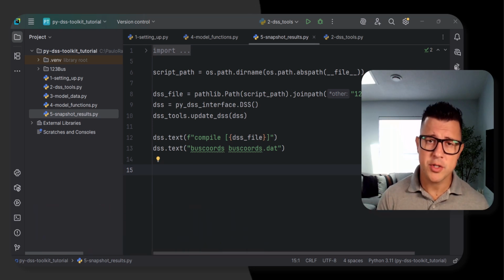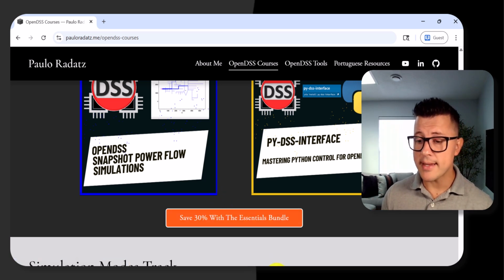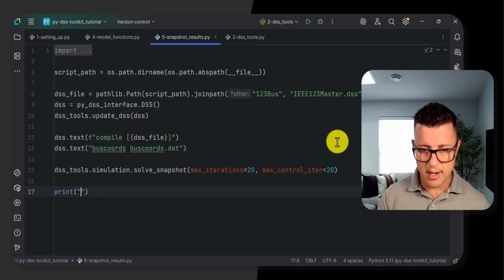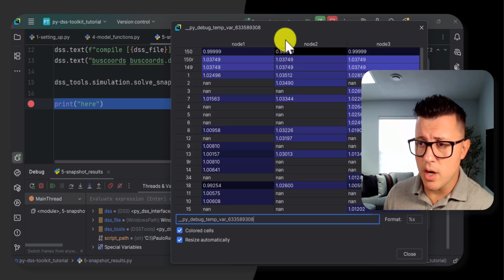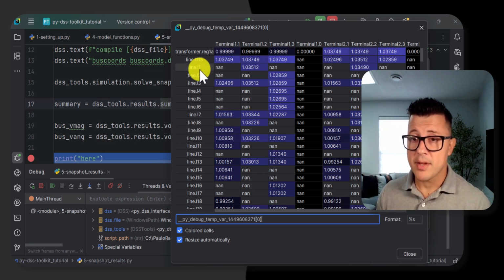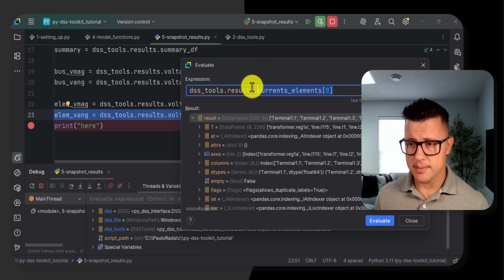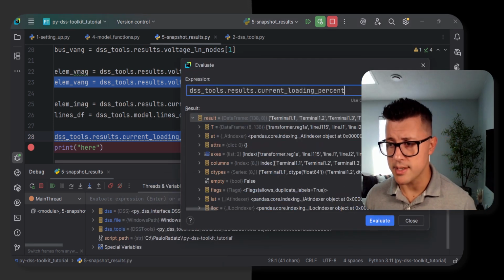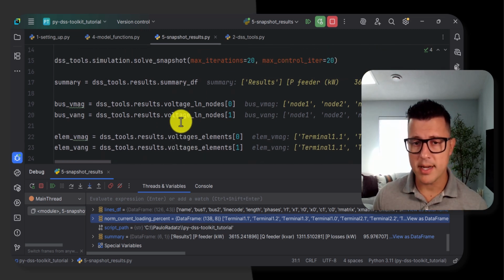6 - py-dss-toolkit | Obtaining SnapShot Results